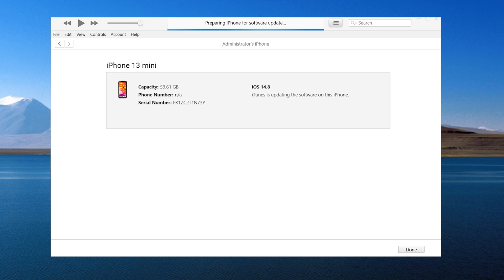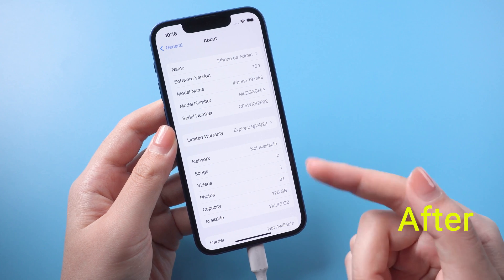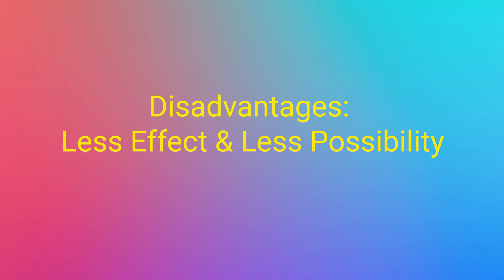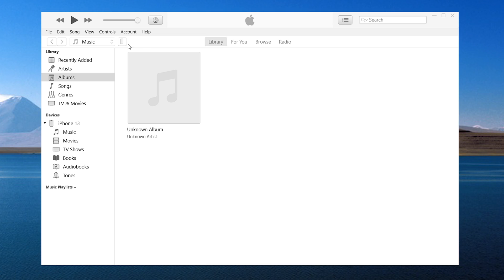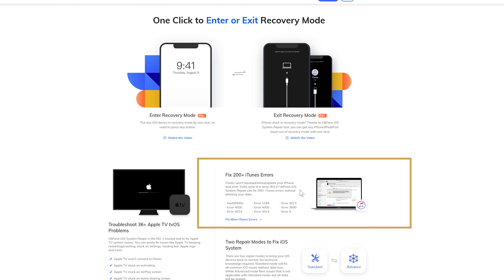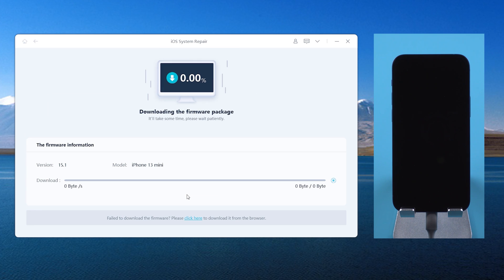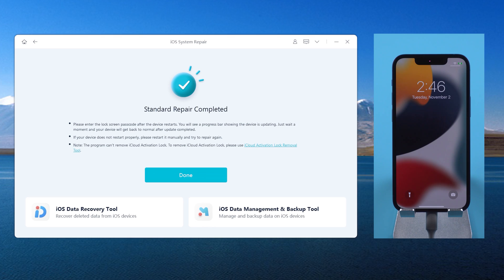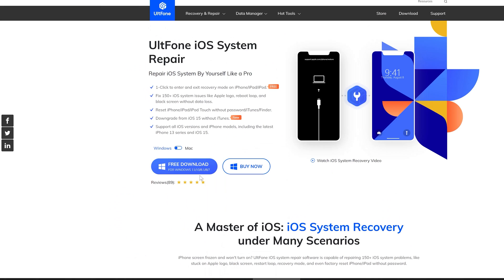iOS 16 iPhone Could Not Be Restored, an Unknown Error Occurred (9,4005,4013,4014)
Are you trying to update or restore your iPhone using iTunes, but a pops up and says “The iPhone could not be restored. An unknown error occurred(4005)”? The final number may also be 9,4013,4014. Here are 3 methods to fix it.

Chapters💌:
0:00 Intro & Preview
0:35 Fix 1: Check USB Connection
1:00 Fix 2: Update iTunes to the Latest Version
1:30 Fix 3: Use UltFone iOS System Repair [100% Success]

iPhone 13: iPhone is Disabled Connect to iTunes [Unlock!]-